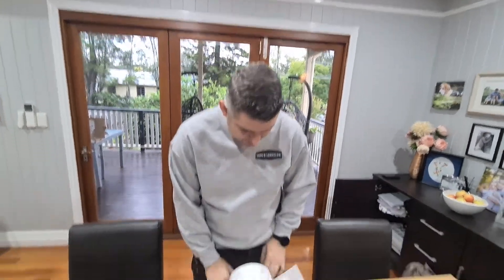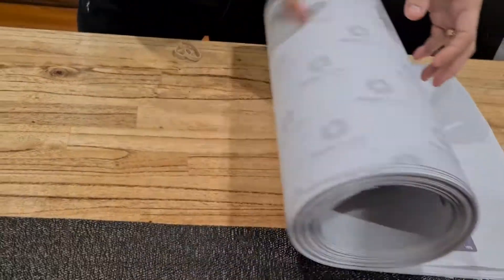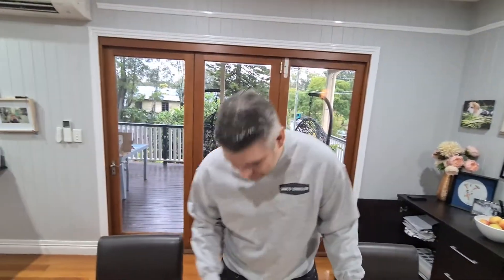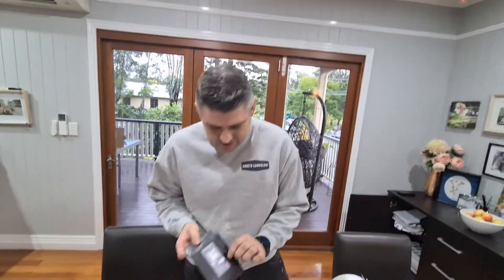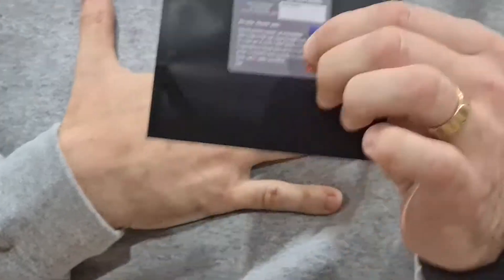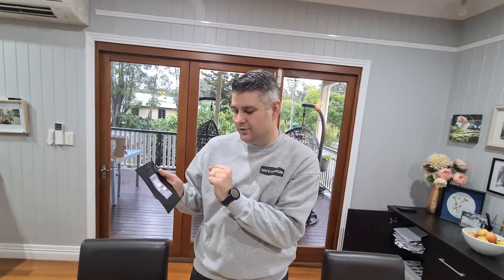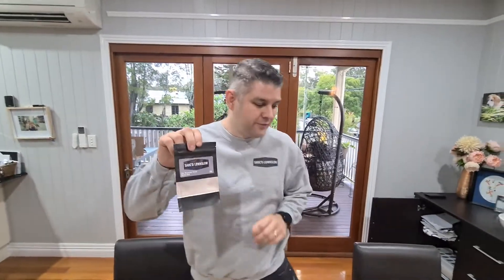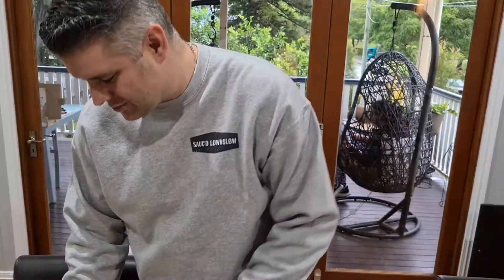Brand new labels plus a EKKA BBQ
You spoke and we listened.
Brand new labels front an back.